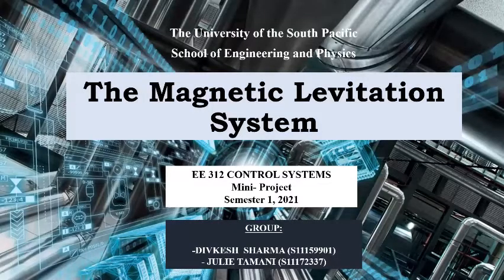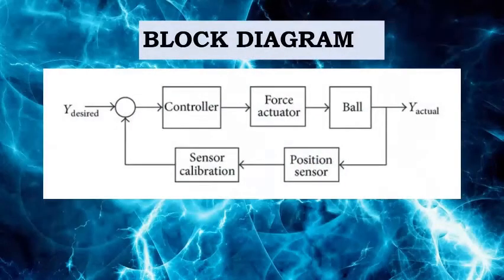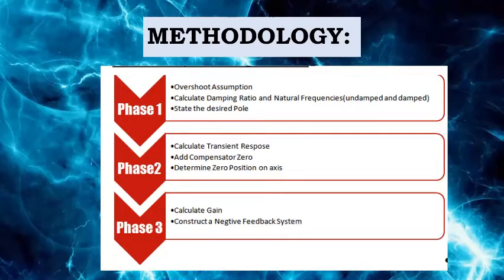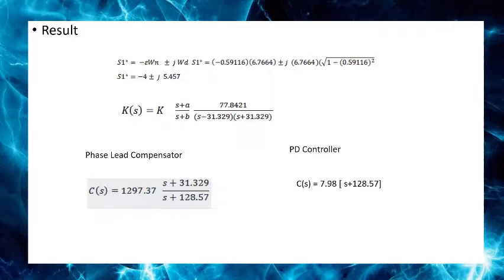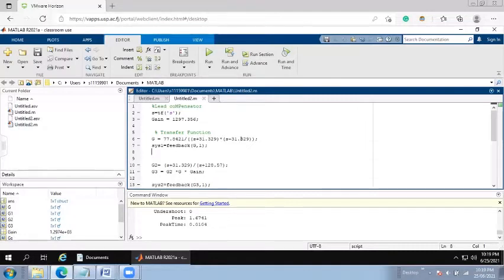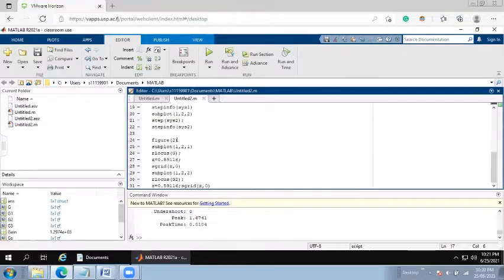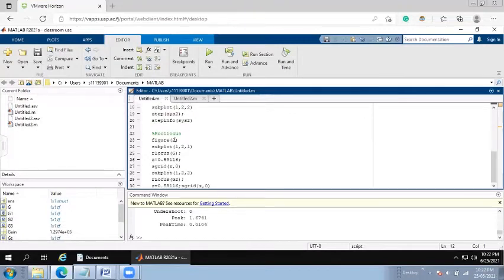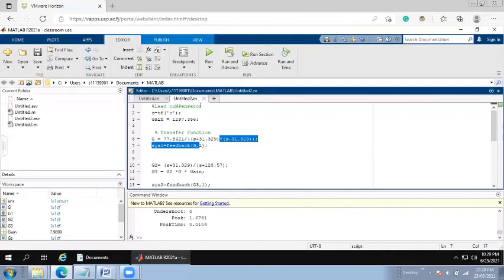EE312 Controls System -Project Presentation: Magnetic Levitation System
This is a short Presentation for EE312 Controls Systems Project, which was on the Magnetic Levitation System.
Project Partner: Divkesh Sharma
The project was purely Software-based with the use of MATLAB and Simulink.
Project required us Design a magnetic Levitation Model with:
• A 98% Settling Time less than 1 sec
• Zero SSE for step input